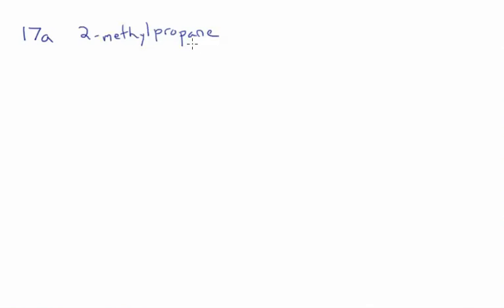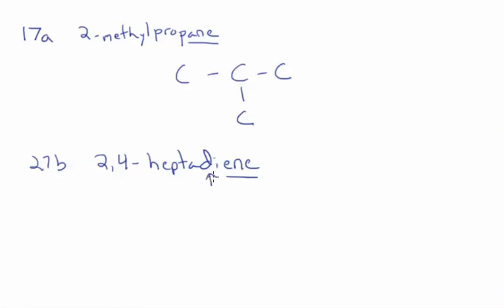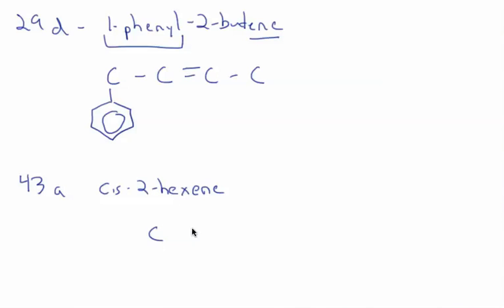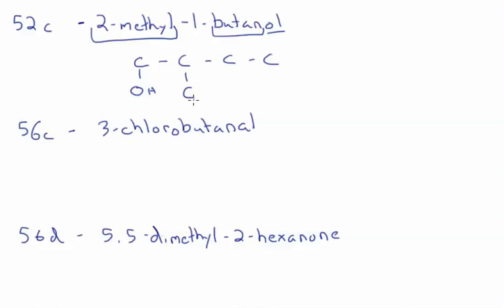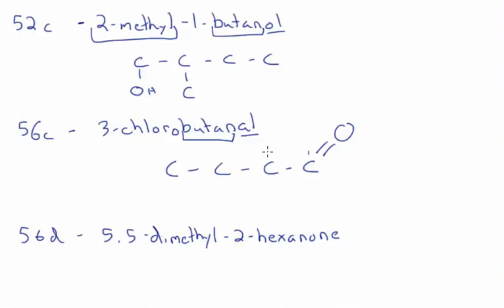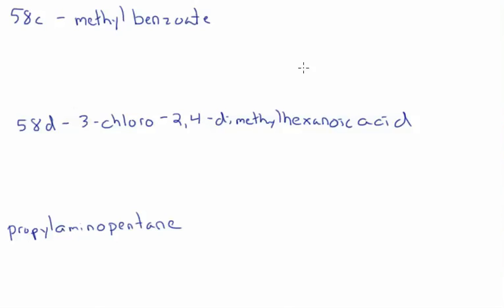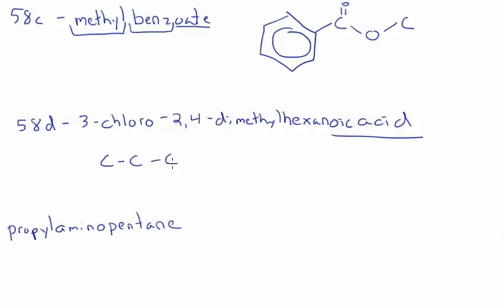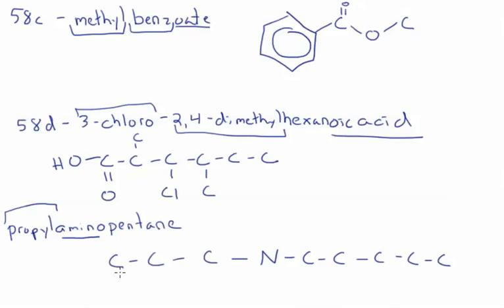AP Chem 5 7 Name to Formula